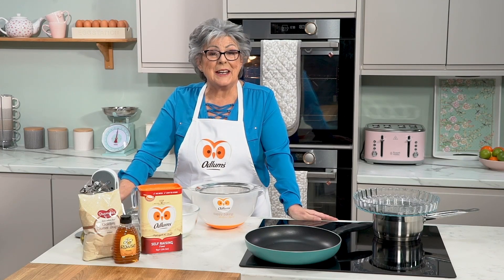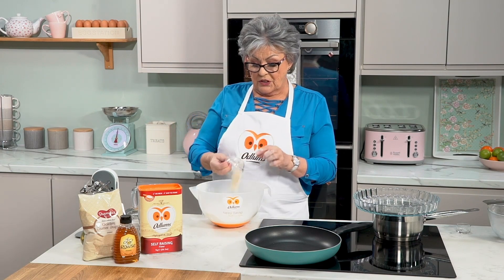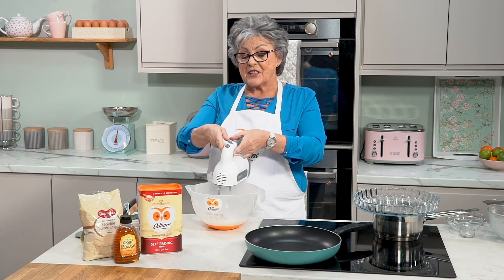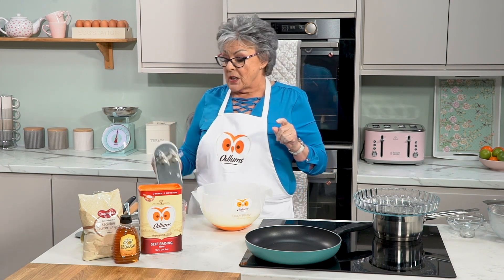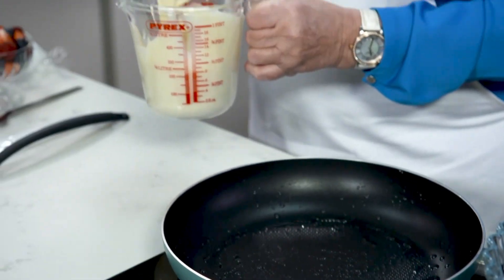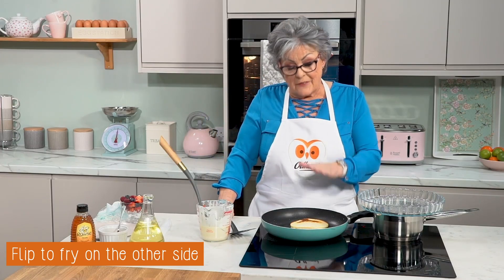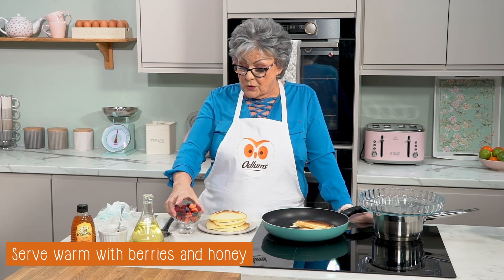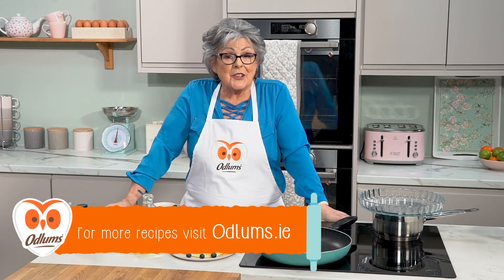Odlums American Style Pancakes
In the mood for pancakes that are small but sweet? Try our recipe for American Style Pancakes with Berries and Honey. Delicious!